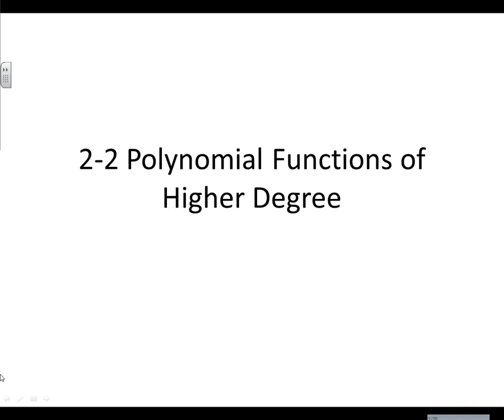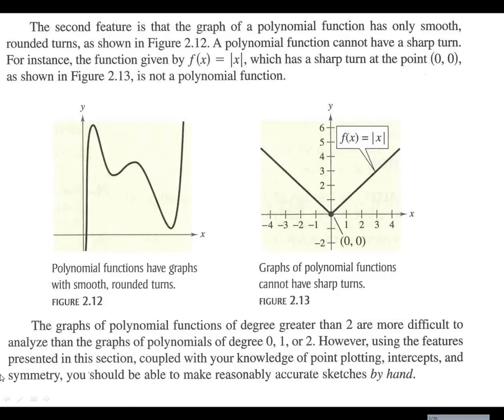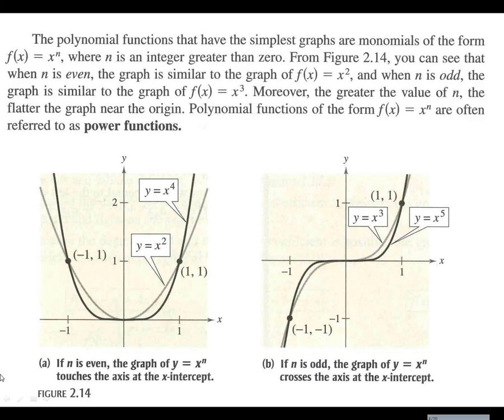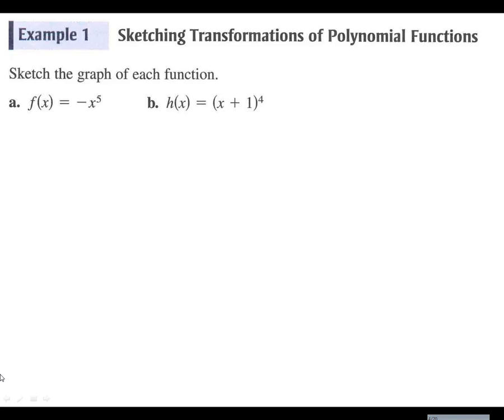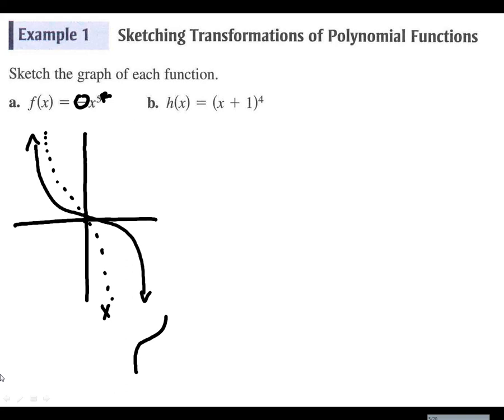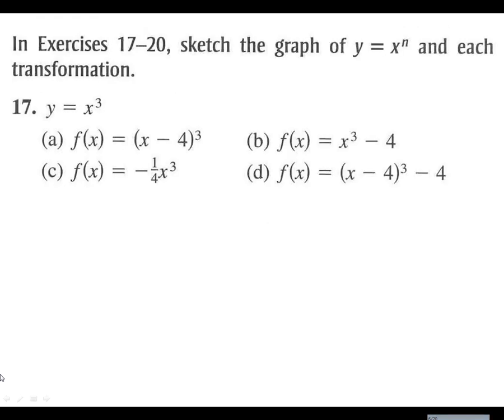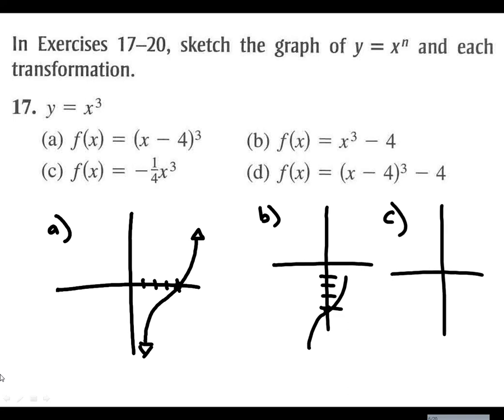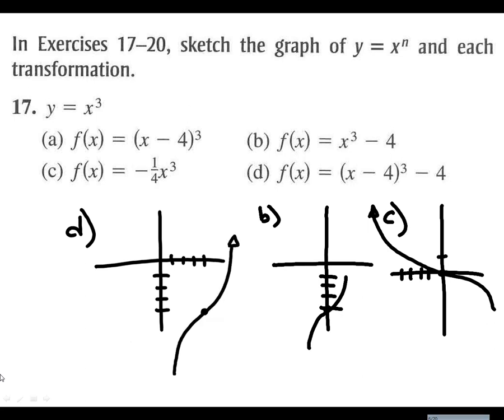Precalc 2 2 1